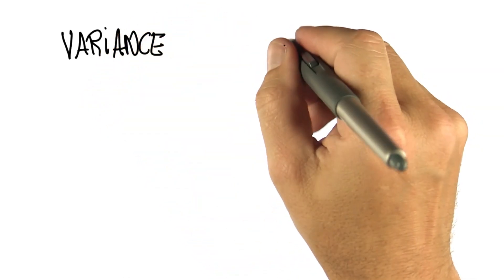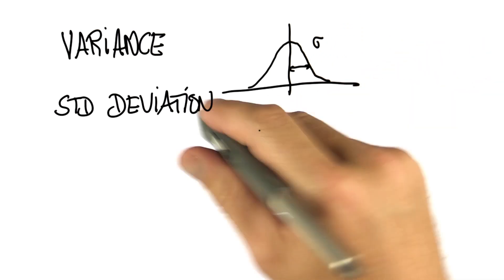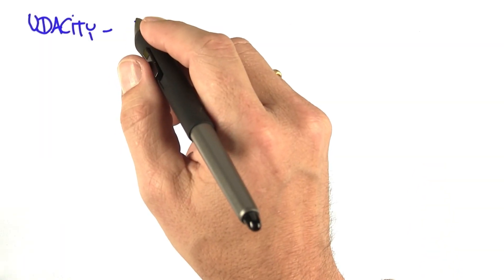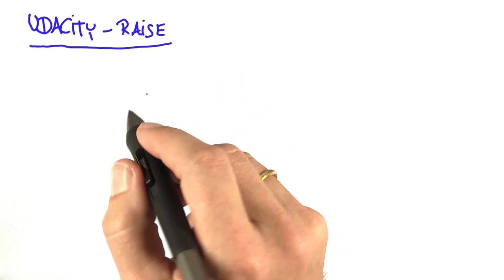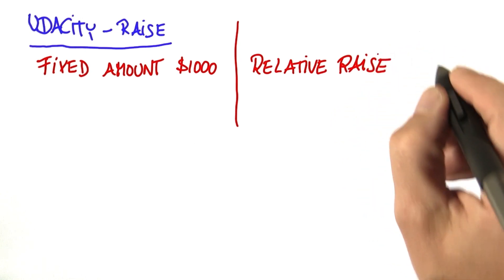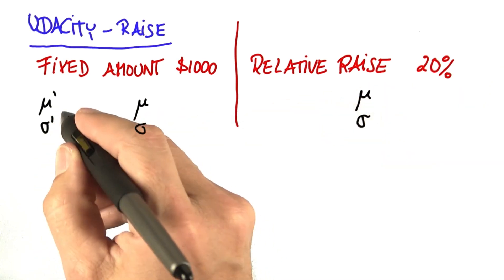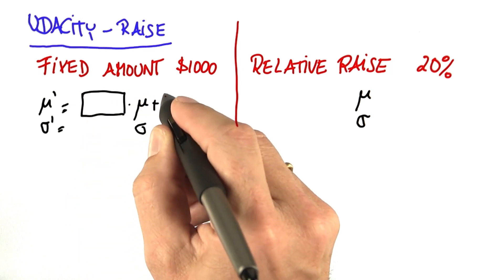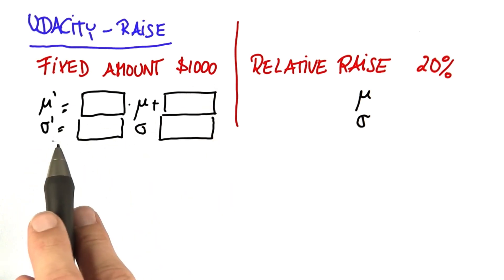Fixed Raise - Intro to Statistics